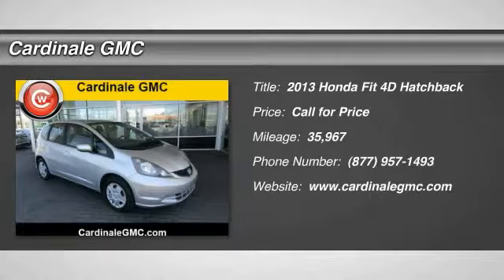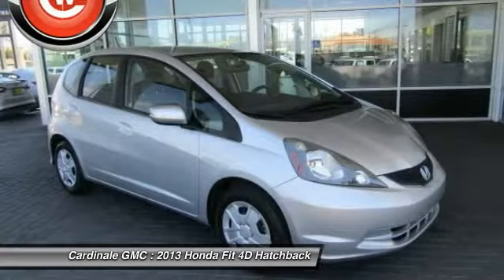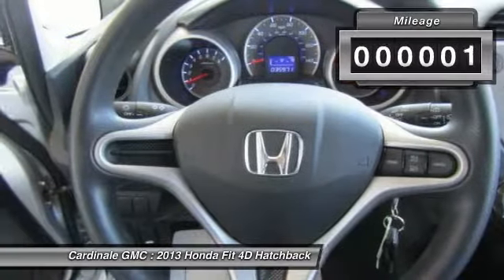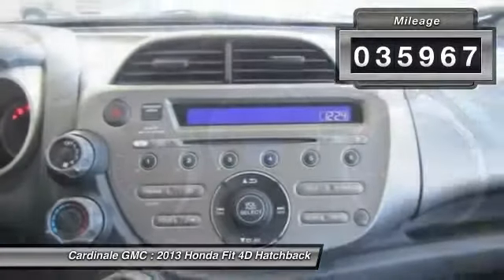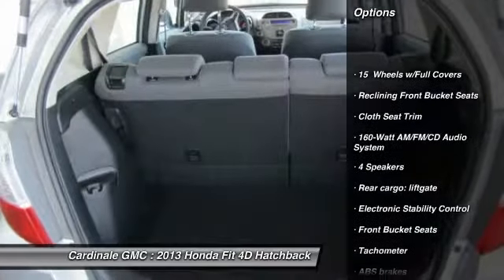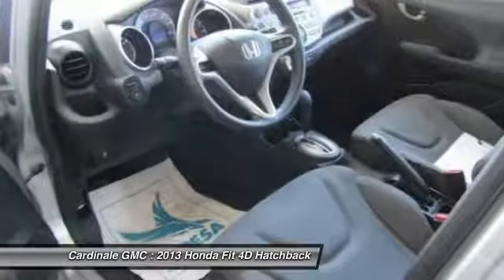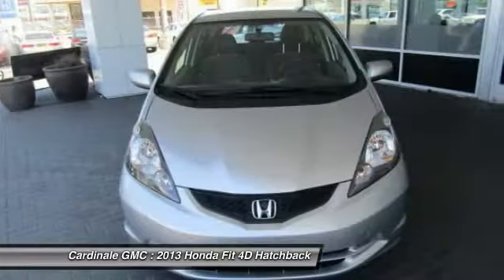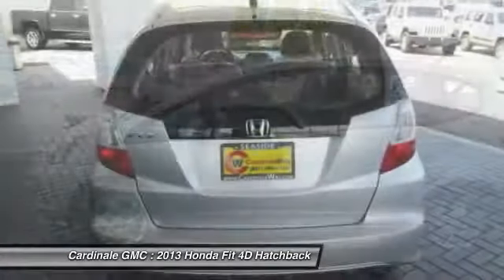2013 Honda Fit Seaside CA U26513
2013 Honda Fit Base

Cardinale GMC
2 Heitzinger Plaza